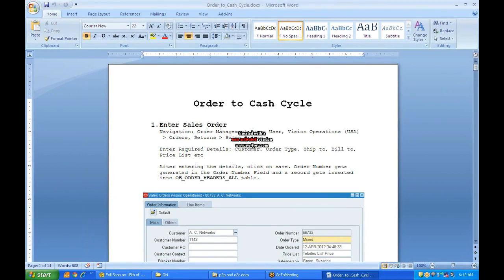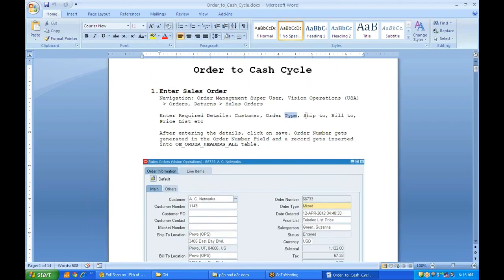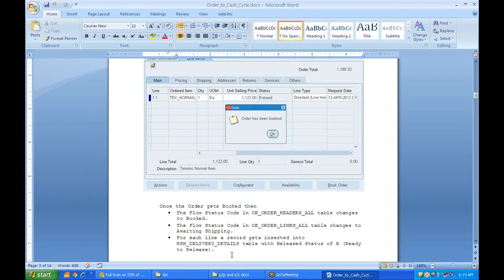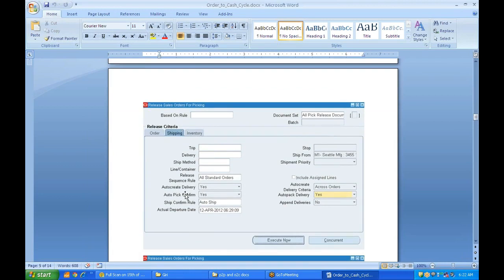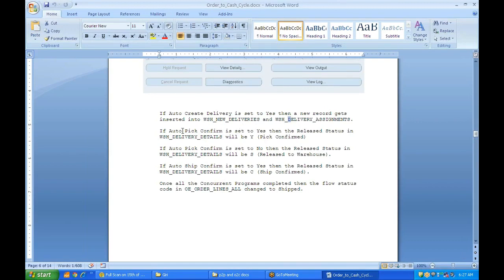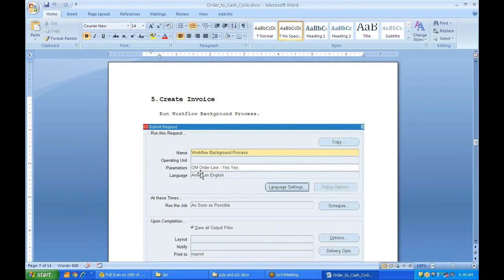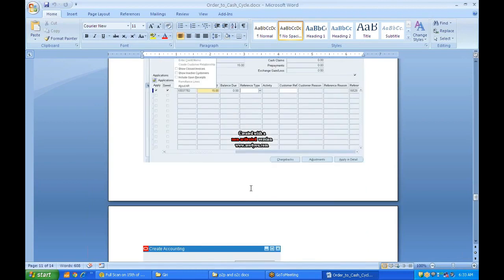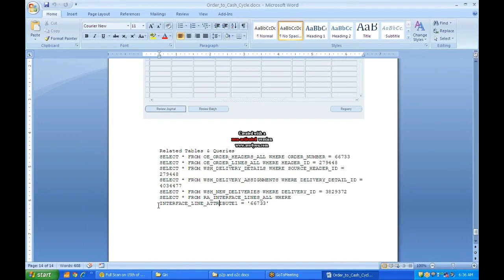Oracle Apps R12 Technical Session 18